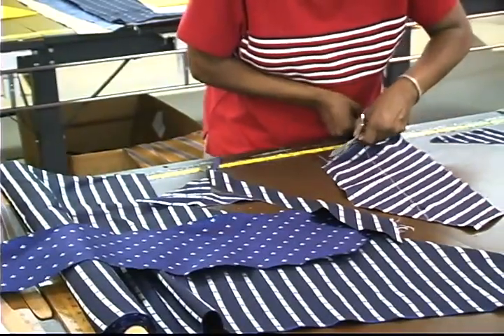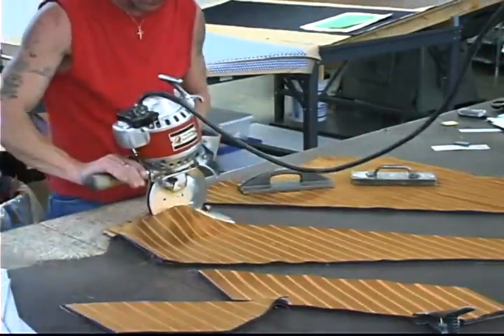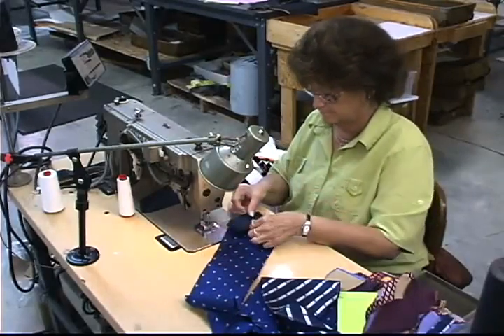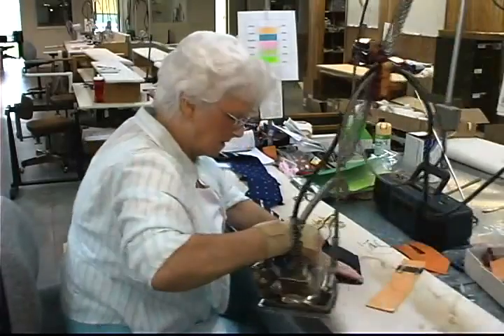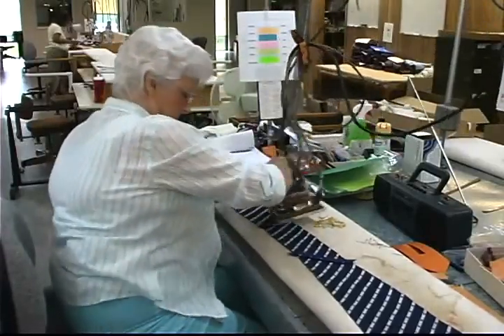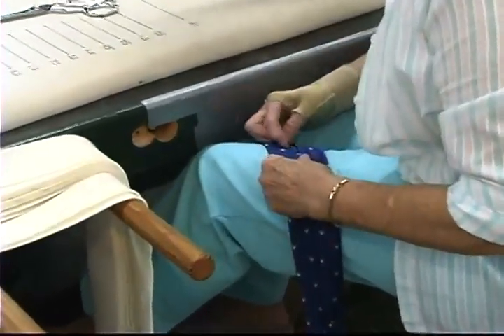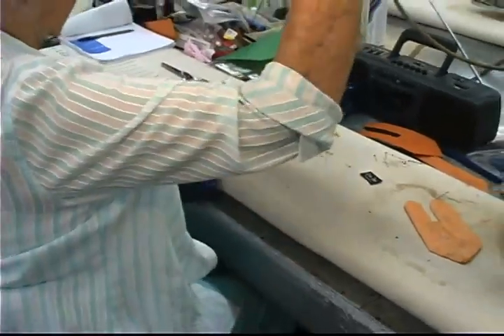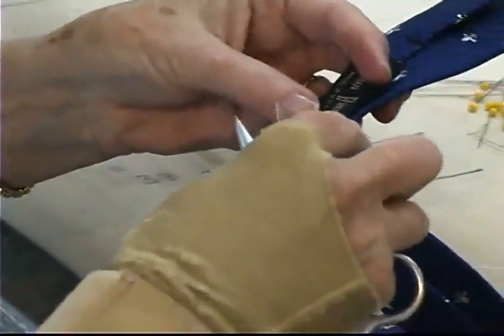Tie-Making, Behind the Scenes: How a Ties is Made by Hand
Tom James Company ties are the finishing touch for any outfit. Nothing communicates your attention to detail more directly than beautiful neckwear that is carefully coordinated with your suits, jackets and shirts. At Tom James, we take delight in helping our clients hear, What a great tie! All of our neckwear is Made in the USA by our own skilled artisans. Every tie is crafted with the finest silks and highest quality linings available. Our fabrics are sourced worldwide and, because of our unique position in our industry, reflect both a commitment to the classics, and an appreciation of the latest fashions. If you require custom neckwear, we can create ties that are longer, shorter, narrower or wider, assuring that your finished outfit is just right for you.